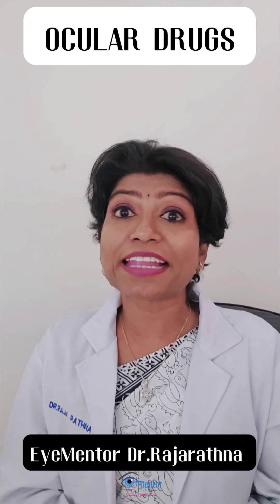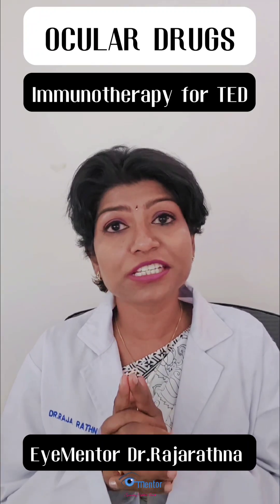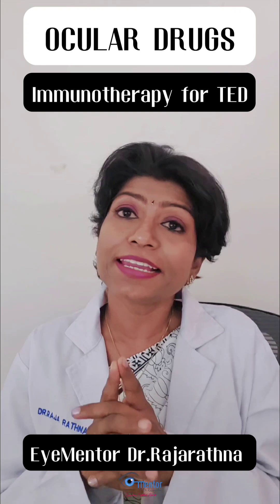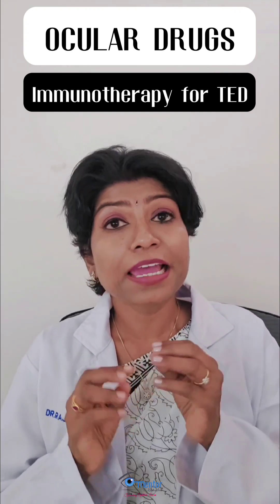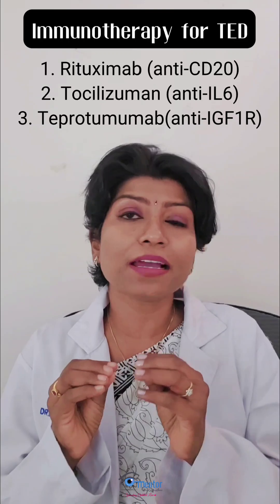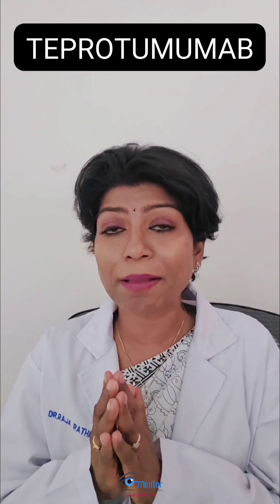Latest Ocular Drugs| Immunotherapy| Conceptual Eye Capsules with Dr.Rajarathna| Your EyeMentor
More free academic videos on the Eyementor Dr.Rajarathna app

Android users:
Download  EyeMentor Dr.Rajarathna
from Google playstore

 iOS users:
1. Download "My Institute" App(orange graduation hat logo) from Apple playstore
2. Put Org Code: OYQVB
If you are already logged in to My Institute app, pls logout and login with Org code OYQVB